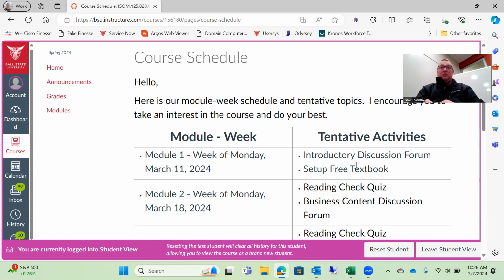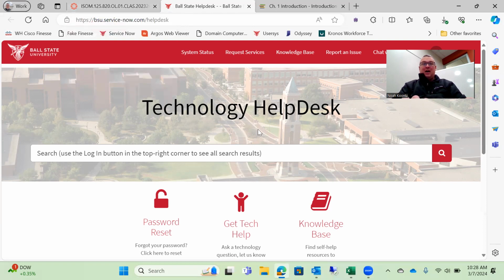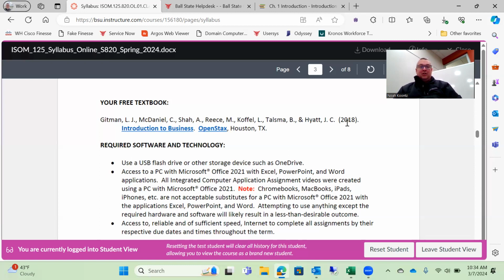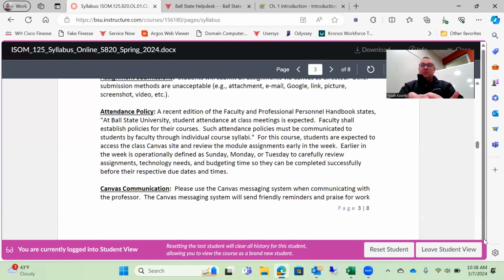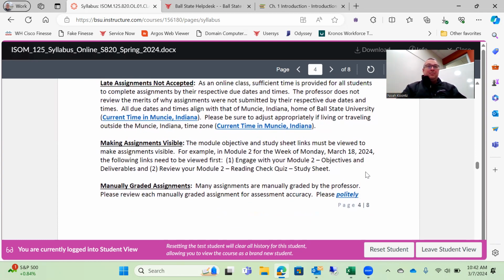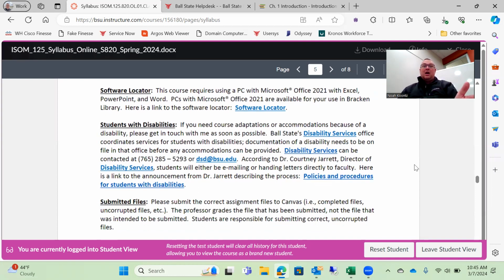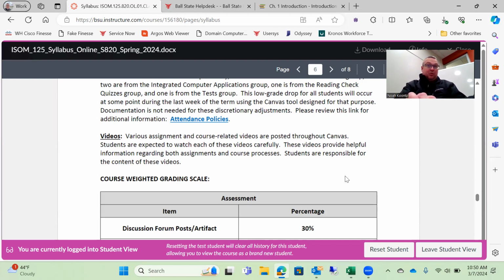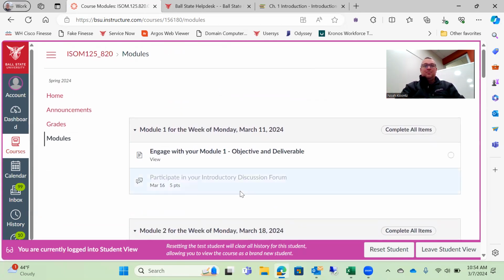ISOM 125 Welcome and Introduction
ISOM 125, Section 820, Spring 2024 Introduction Video. This goes over course basics, including the free textbook, syllabus and Canvas overview.